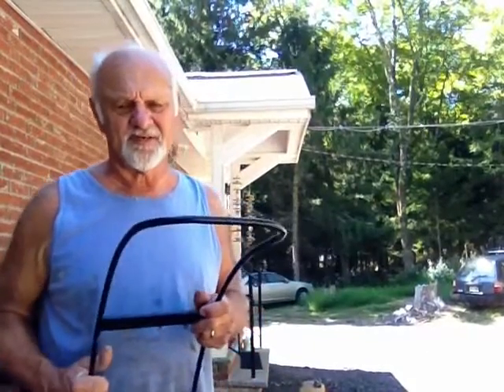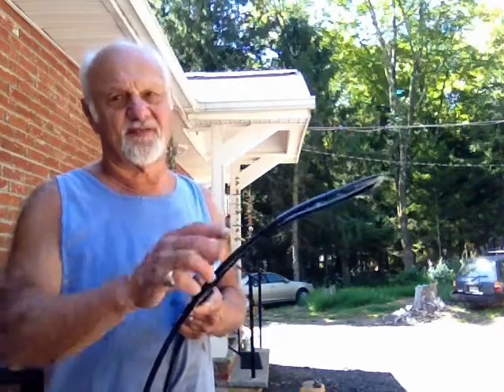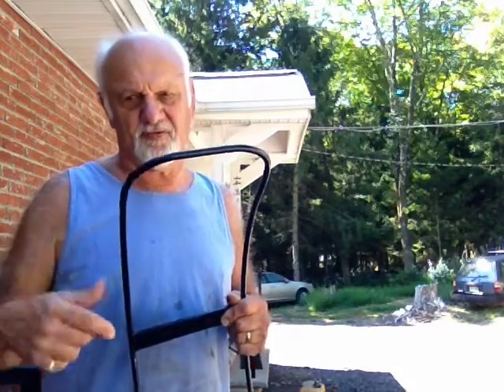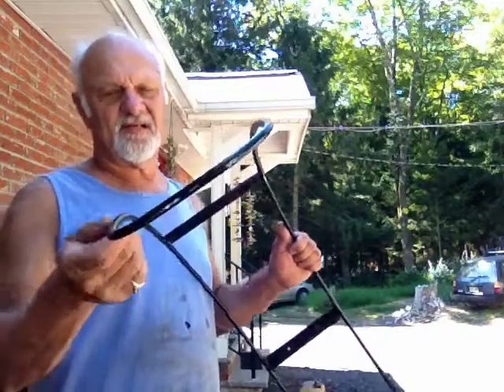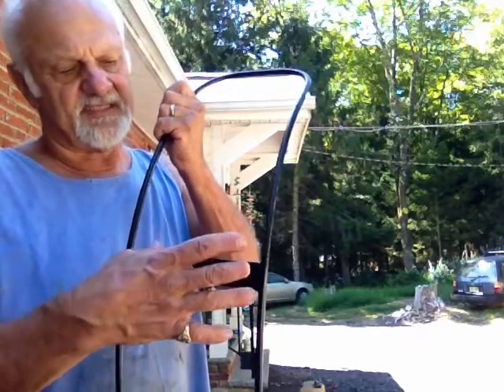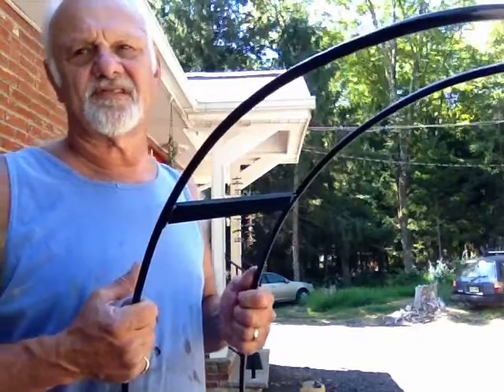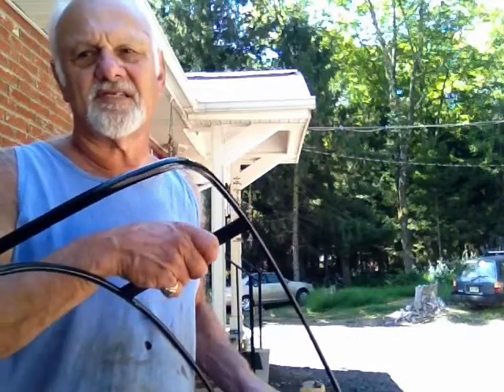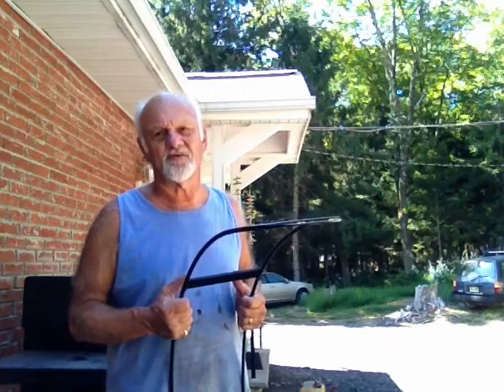How to make leather fenders for a 1901 locomobile/likamobile steam car. Part 1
Making leather fenders for a 1901 steam car parts 1